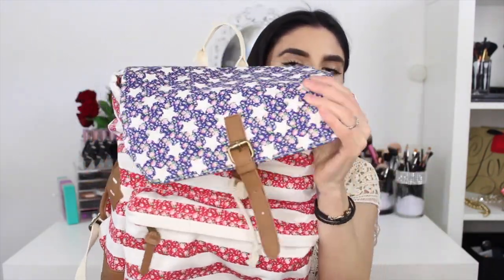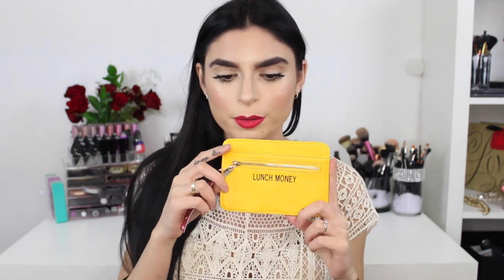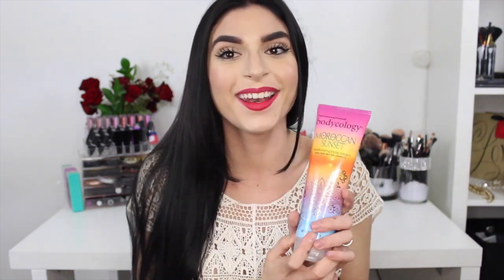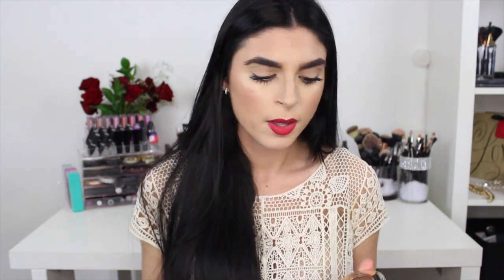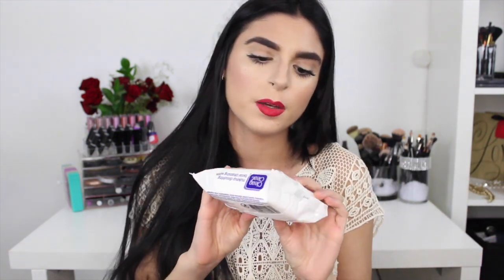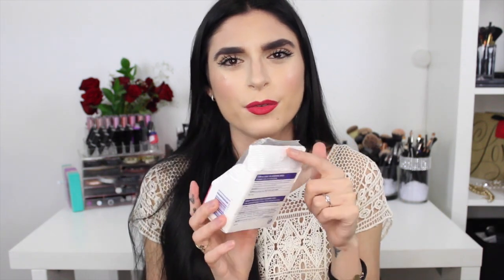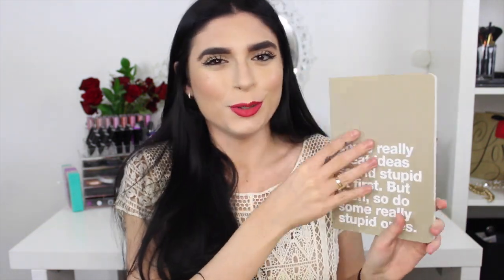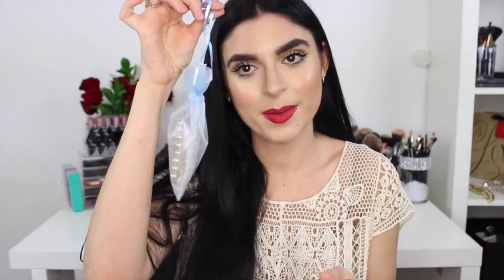HUGE Back To School Giveaway | Back To School Essentials (CLOSED)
RULES:
2. Repost Image that I post on Instagram &/OR Twitter with the hashtag
Instagram: @donacamaj ( repost image only once please) & please make sure your page is on public so I can see it !!
Twitter: @donacamaj_    ( retweet image only once please)

Attention** IF you don't have Instagram or twitter ( many people are commenting me this) You can also repost the picture on your Facebook. My Facebook fan page is Facebook.com/donutcamaj & the most recent post is the picture :) Thanks loves xo.

*Yes this is international*

I wish I could give this to all of you! You all mean so much to me and I want to thank you for supporting me and my channel, it means more to me than you'll ever know! xo

SEND ME STUFFS :P
1764 Route 9

The best self tanner ever!!